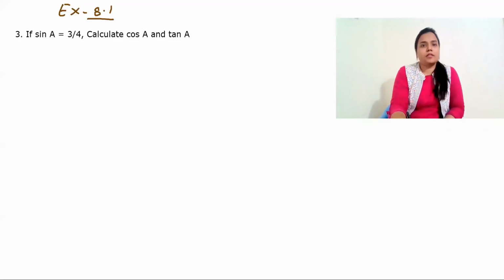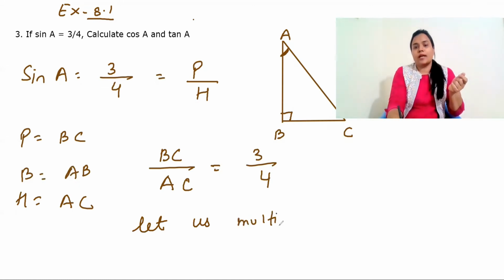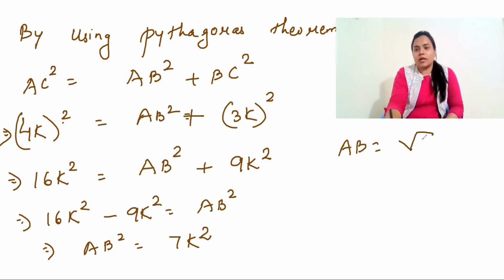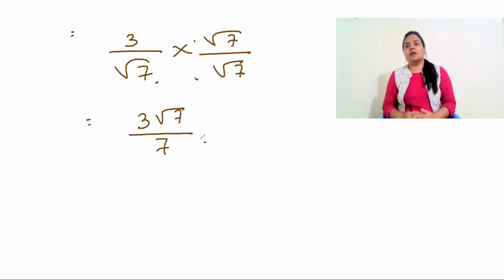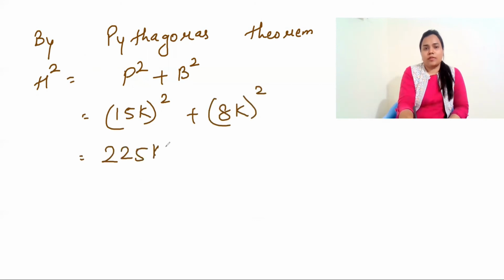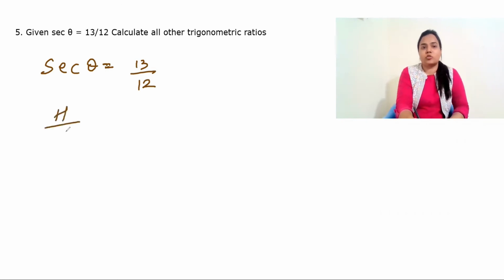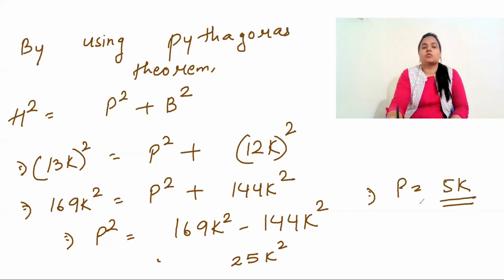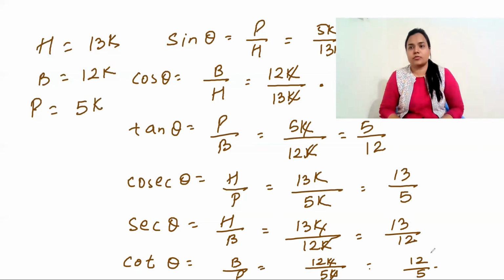EXERCISE 8.1 II QUESTION 3, 4 & 5 II CLASS 10 II NCERT SOLUTIONS II INTRODUCTION TO TRIGONOMETRY II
In this video there is solution of Q:3,4 & 5 of Ex-8.1 in complete detail.